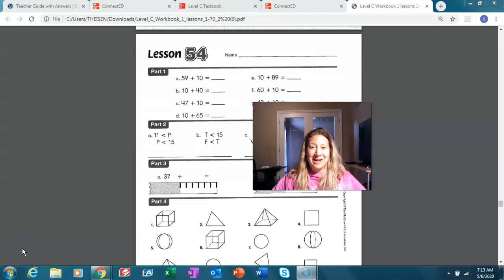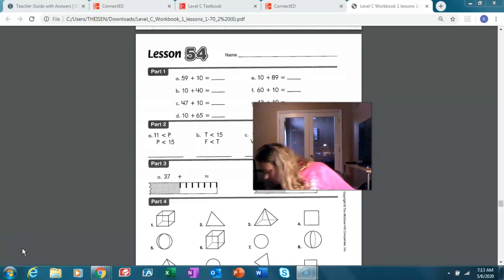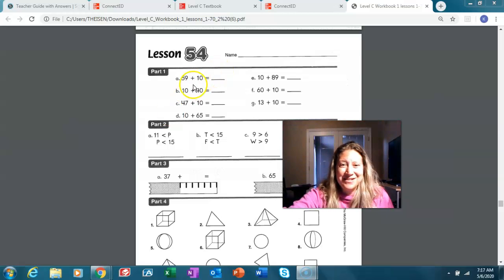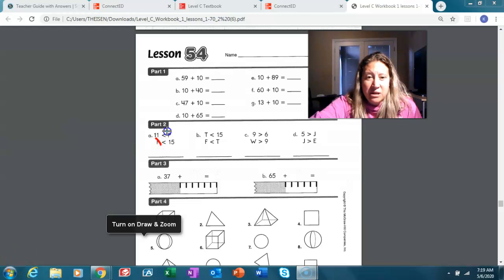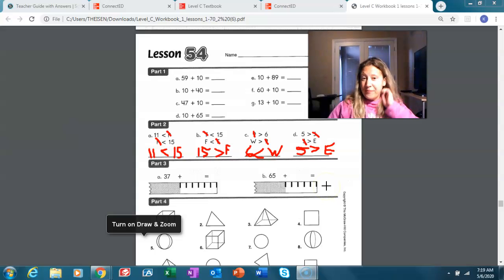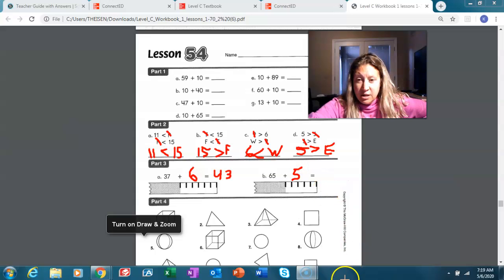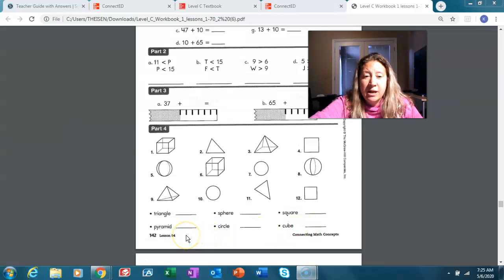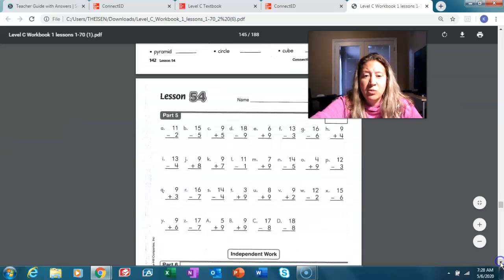CMC C L:54 P1